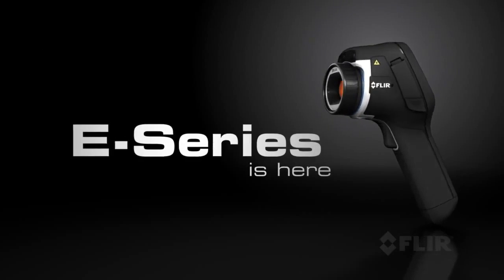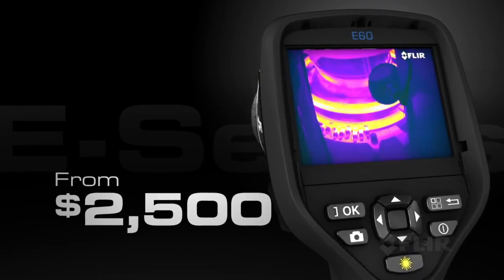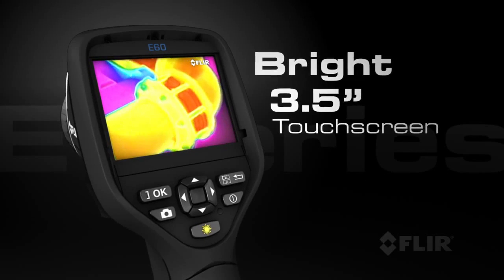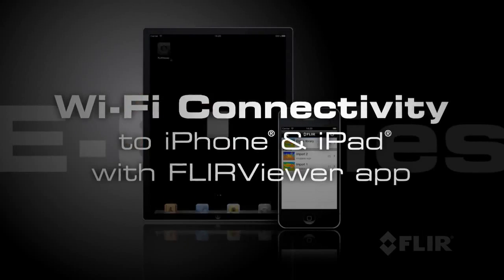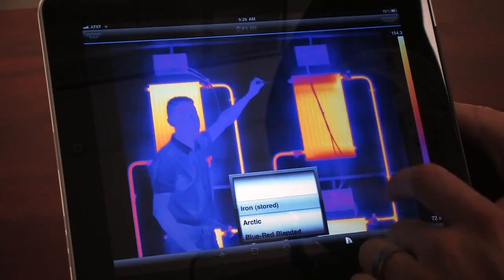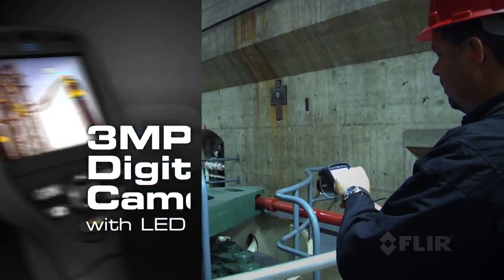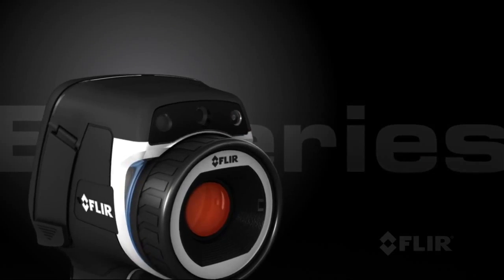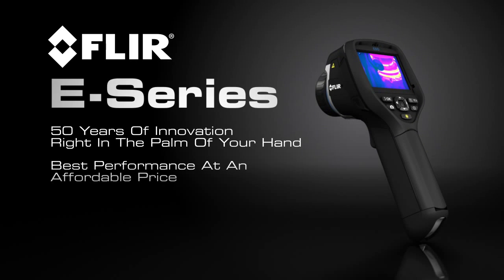FLIR E40 IR Infrared Thermal Imaging Camera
The FLIR E40 IR Infrared Thermal Imaging Camera features a temperature range of -4°F to 1,202°F (-20°C to 650°C), 2X continuous zoom, fixed picture-in-picture, voice comment recording and text annotation on images